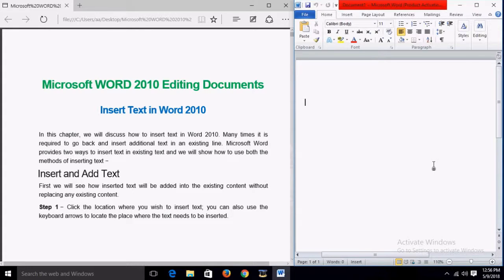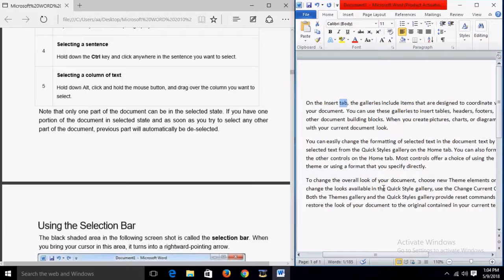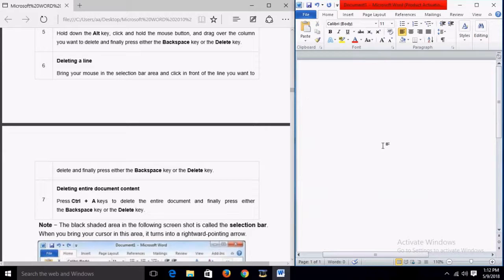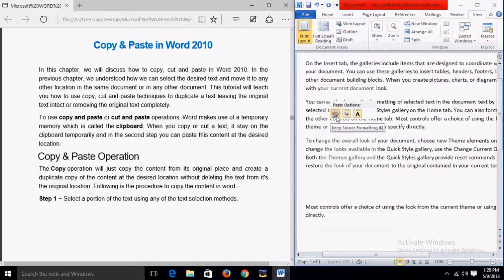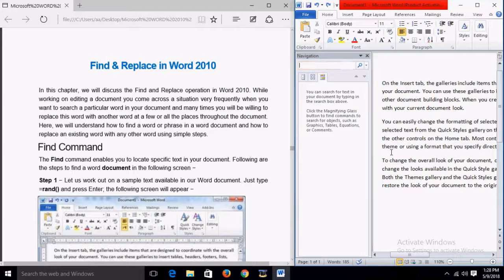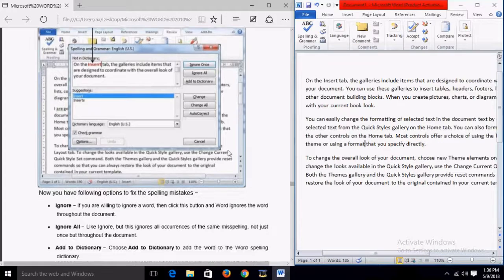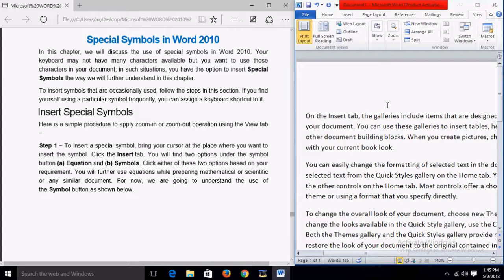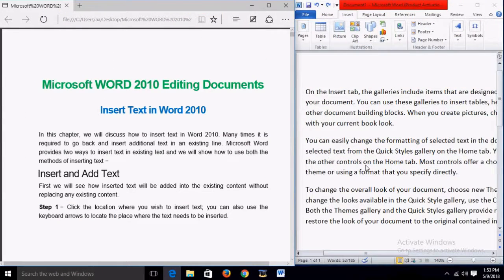Microsoft WORD 2010 Editing Documents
Insert Text in Word 2010
Select Text in Word 2010
Delete Text in Word 2010
Move Text in Word 2010
Copy & Paste in Word 2010
Find & Replace in Word 2010
Spell Check in Word 2010
Zoom In-Out in Word 2010
Special Symbols in Word 2010
Undo Changes in Word 2010